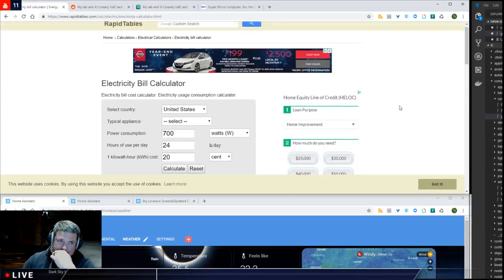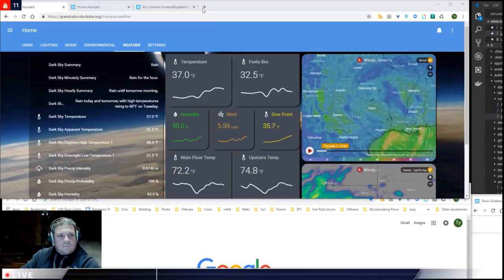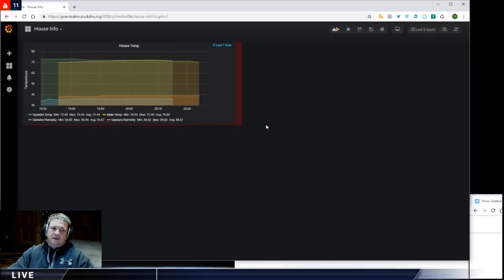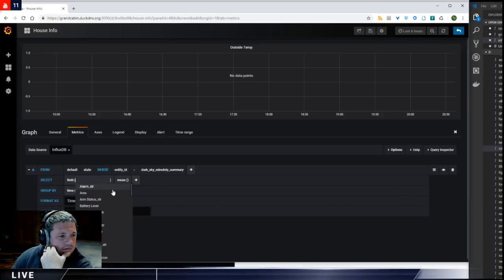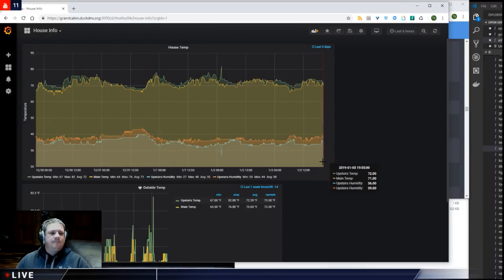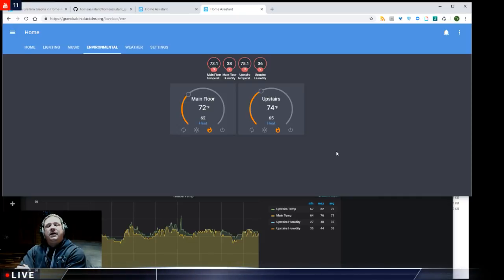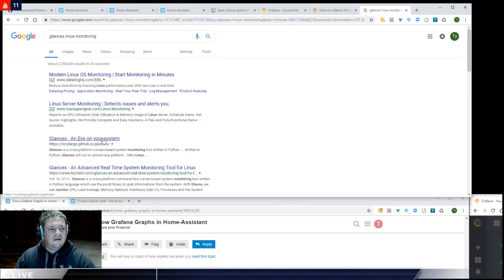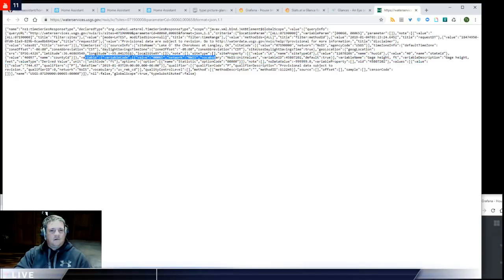Home Servers / Get your Grafana On!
Home Assistant and Home Automation.